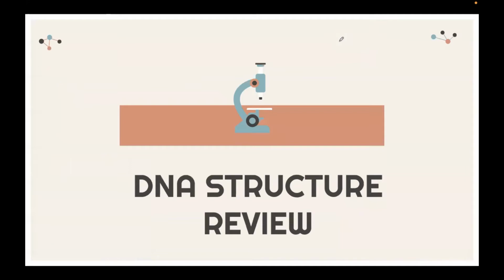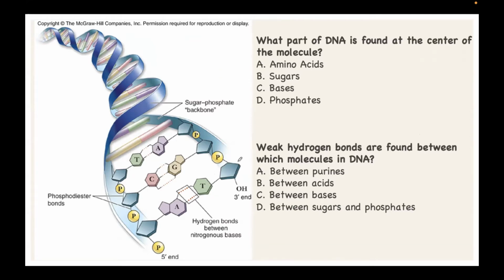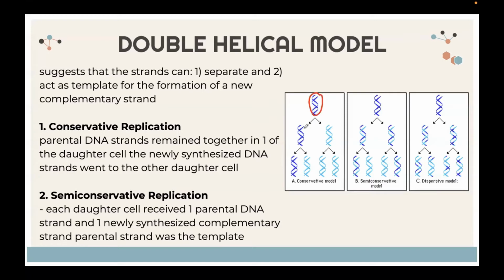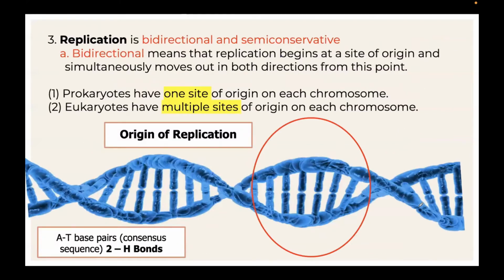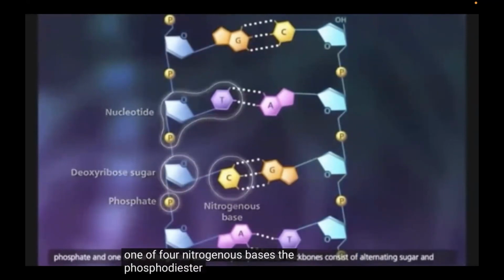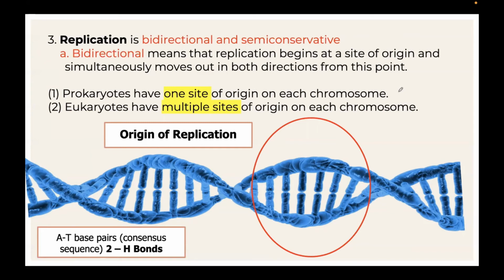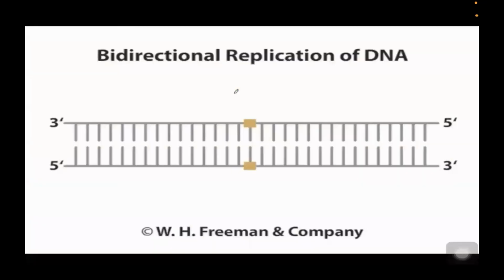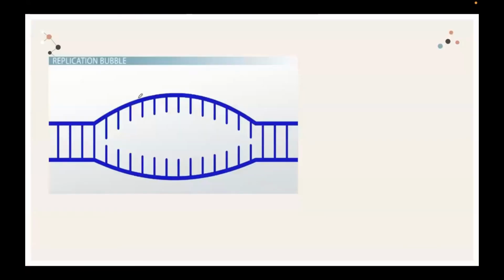DNA REPLICATION (PART 1)